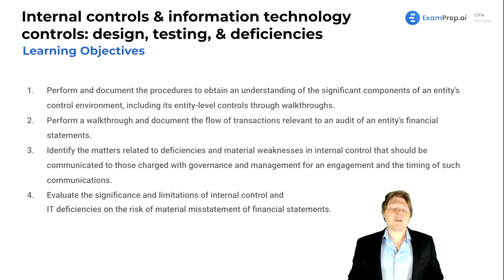Internal Controls & Information Technology Controls: Design, Testing, & Deficiencies Objectives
🎓 Lesson Overview:
This lesson covers the various aspects of internal controls and information technology controls, providing guidance on how to perform and document procedures to obtain an understanding of the significant components of an entity's control environment. It also delves into the importance of walkthroughs in understanding the flow of transactions relevant to an audit, and how to identify matters related to deficiencies and material weaknesses in internal control that should be communicated to those charged with governance and management. Additionally, the lesson explores the evaluation of significance and limitations of internal control and IT deficiencies on the risk of material misstatements in the financial statements. Dive into this lesson to learn how to effectively assess control risk and consider its various components and factors.

🔍 Key Topics Covered:
- Internal Controls
- IT Controls
- Control Design
- Control Testing